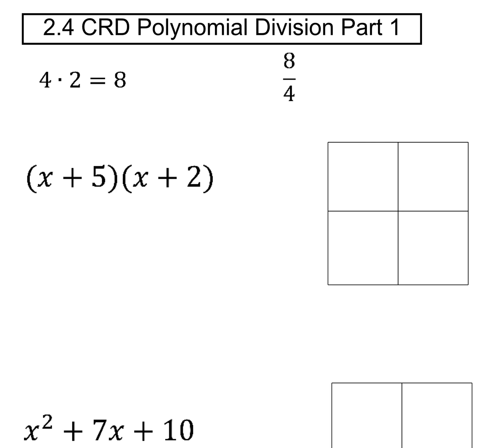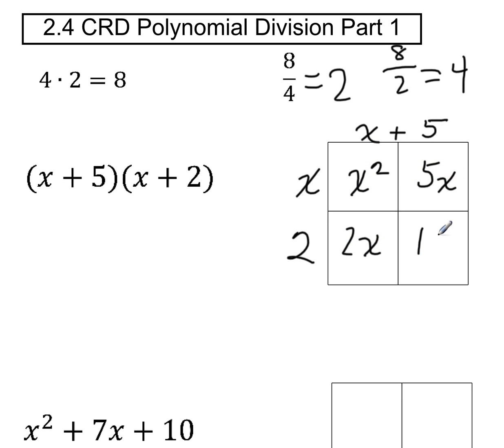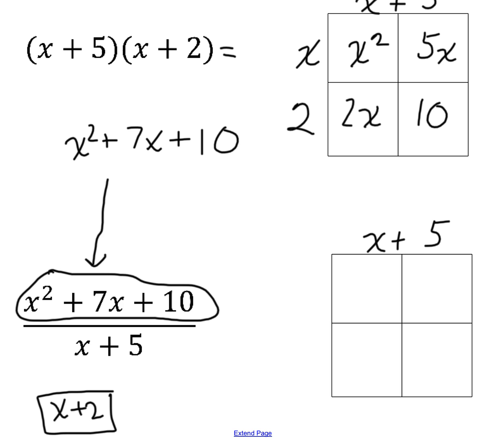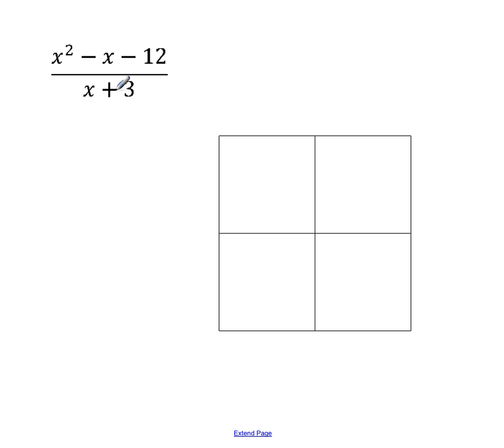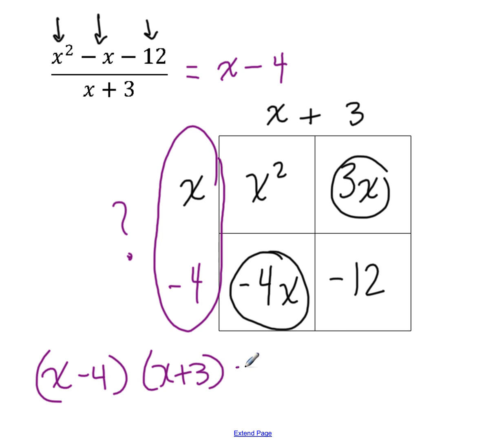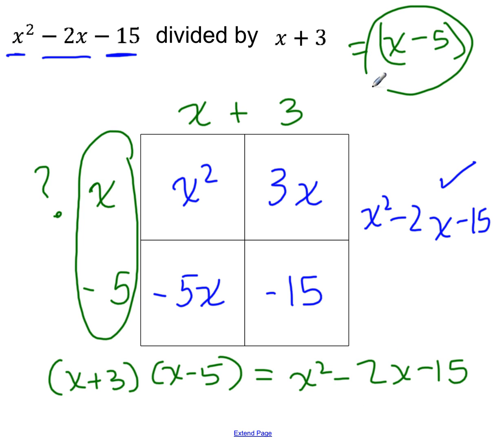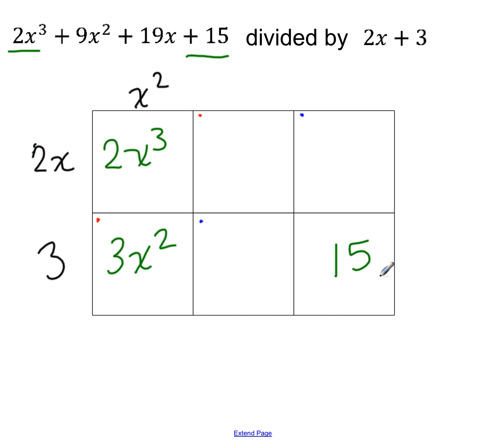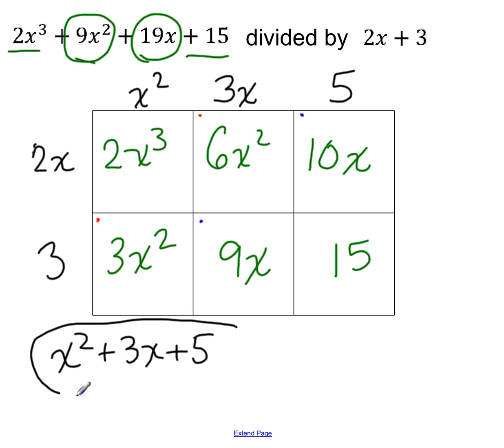CRD 2 4 Polynomial Division Part I